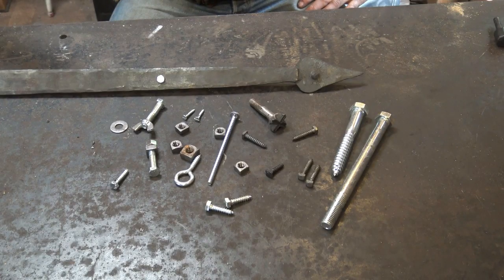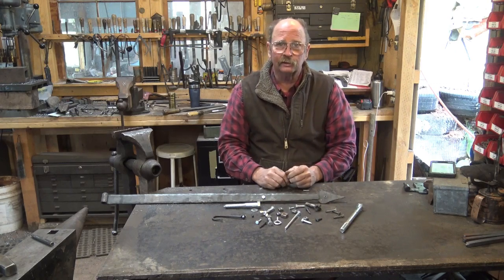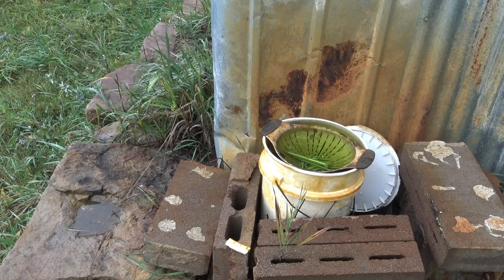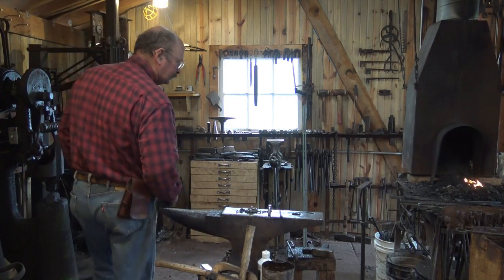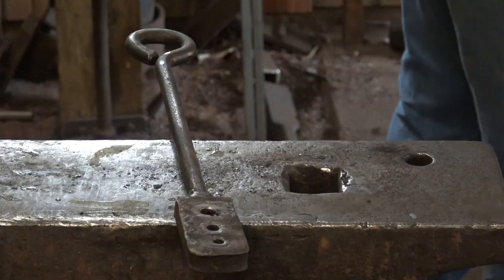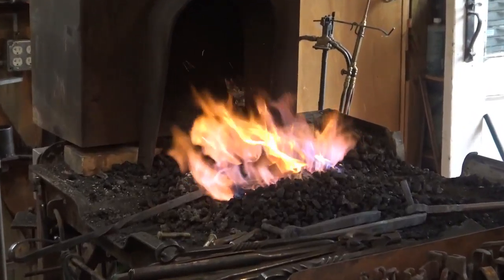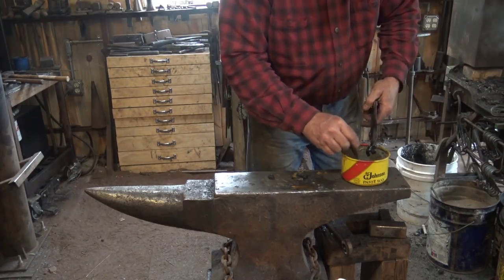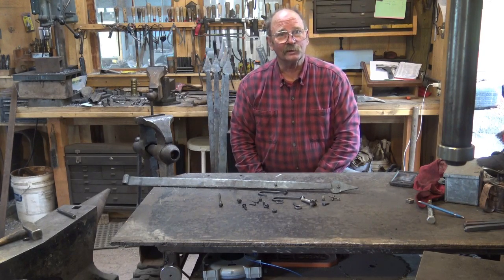blacksmithing - nuts, bolts and screws to compliment your forged iron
The nuts, bolts and screws of blacksmithing.  Or more specifically how to make off the shelf fasteners compliment your work instead of detracting from it.  The key is to safely remove the plating before putting them in the fire.  Never burn off the plating, the fumes are toxic.